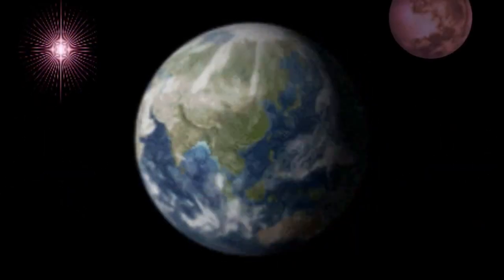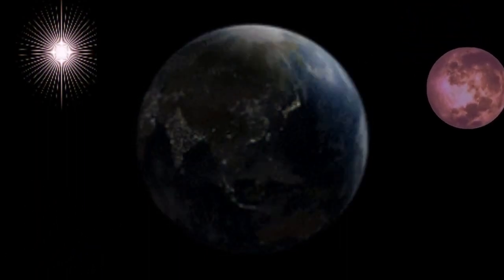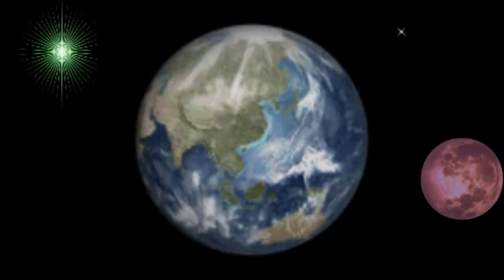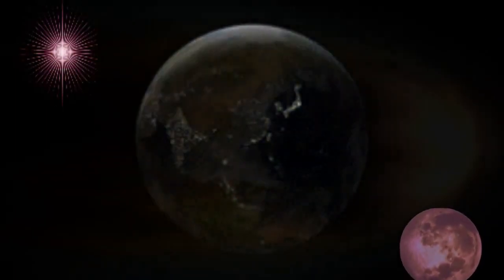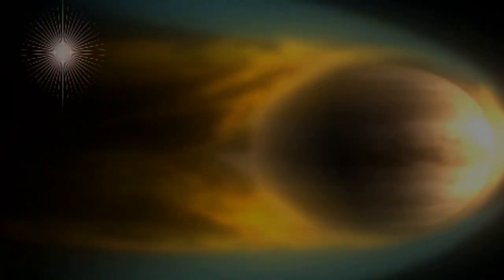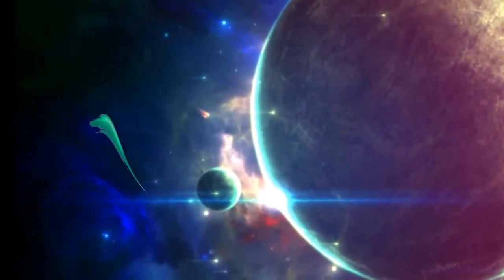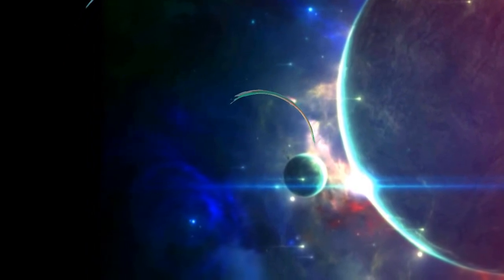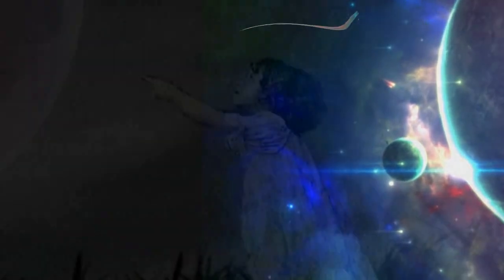Carola Smit & BZN - Only time will tell.mp4(HD)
Title: Only time will tell
Artist: BZN & Carola Smit
Album: Tequila sunset, 2002
Format: 16 : 9; 1280/720, frame rate 29,97, stereo aac.